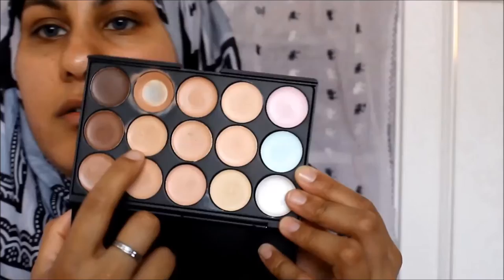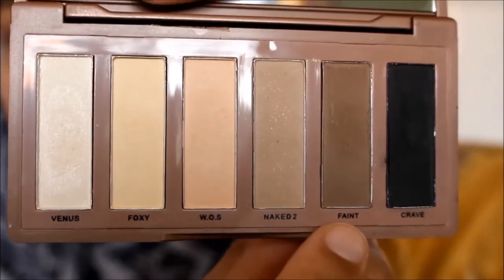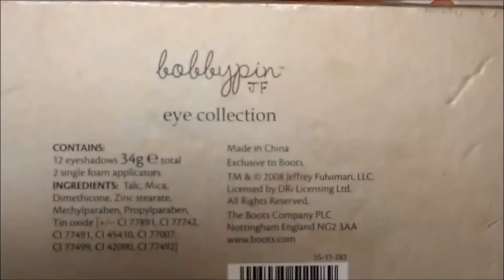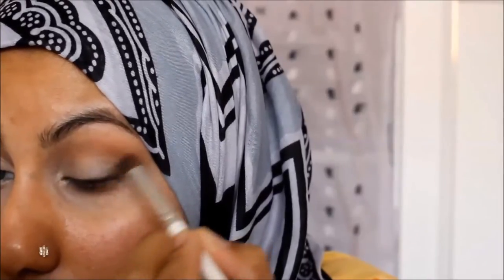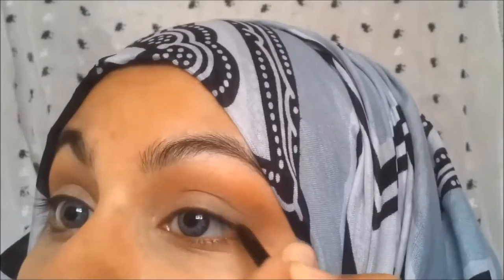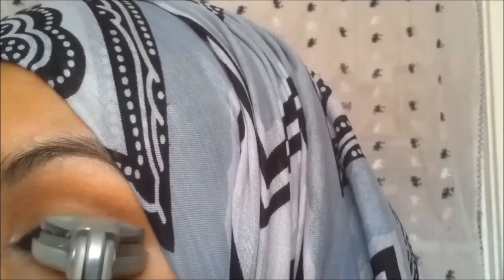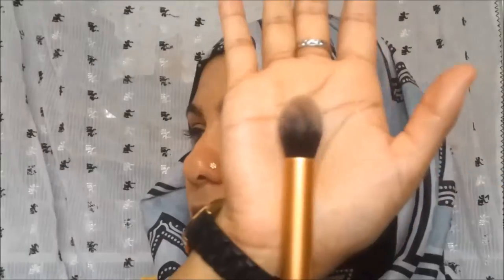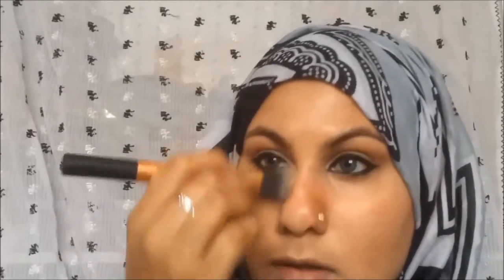Priyanka Chopra Inspired Eid Makeup Tutorial.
Hey girls, this is another one of my celebrity inspired makeup looks but it's bollywood this time. I'm thinking i'm going to start a series where i make a hollywood inspired makeup tutorial once a week.